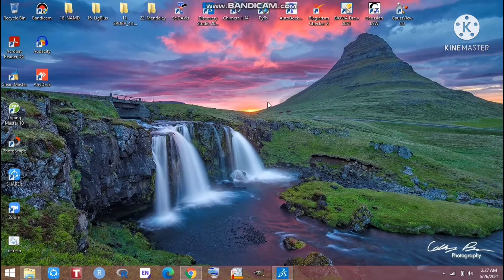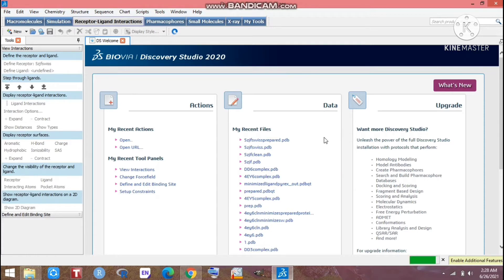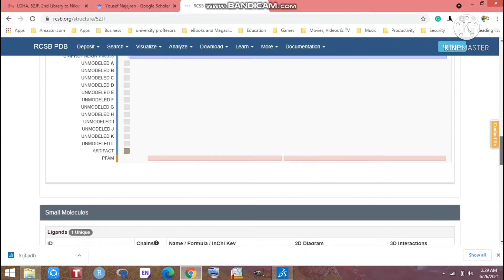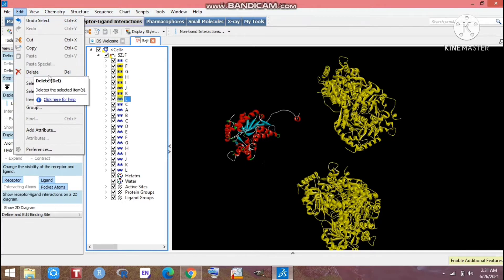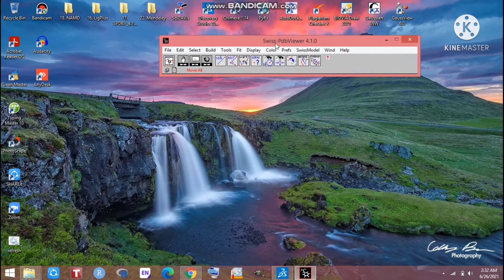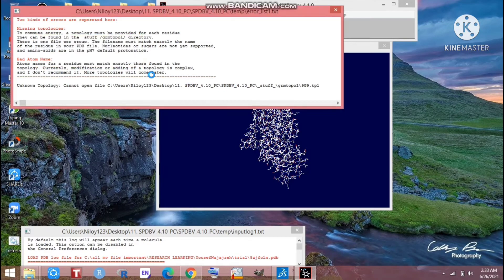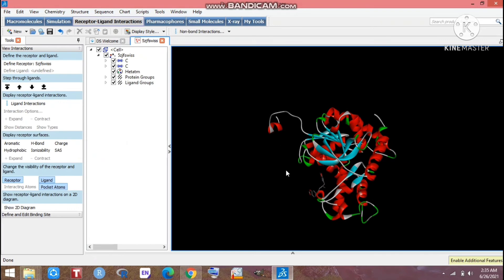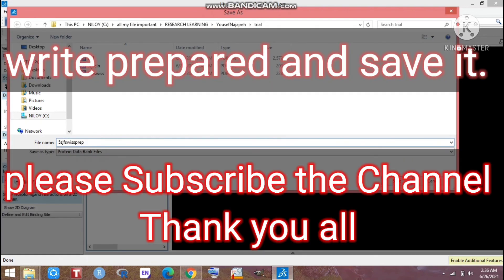Protein Preparation For Molecular Docking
This vedio is about protein preparation before doing docking. Thats a rational way to prepare a protein for drug design.